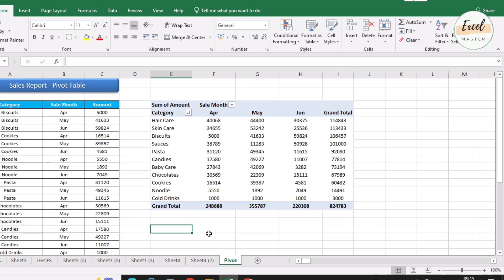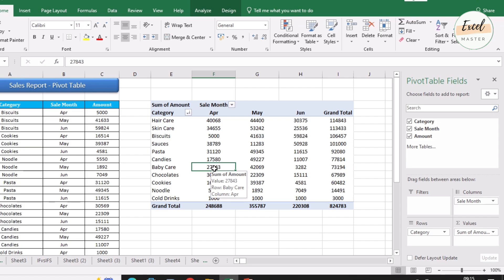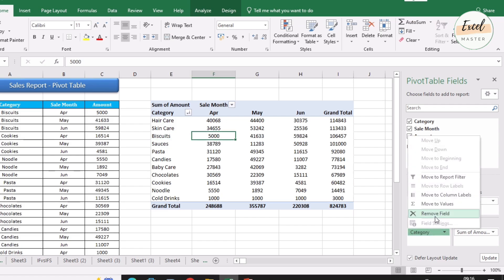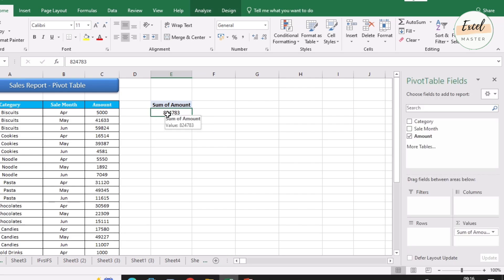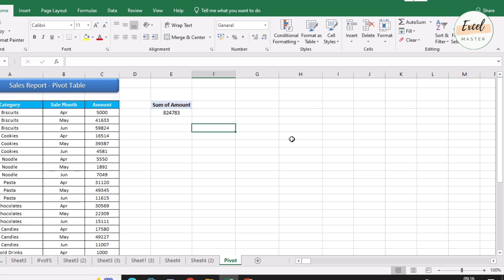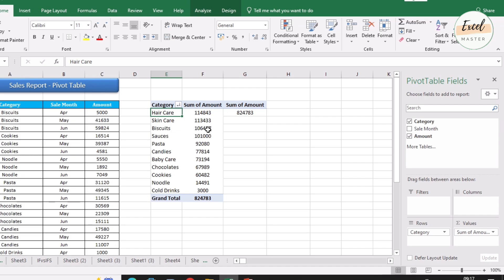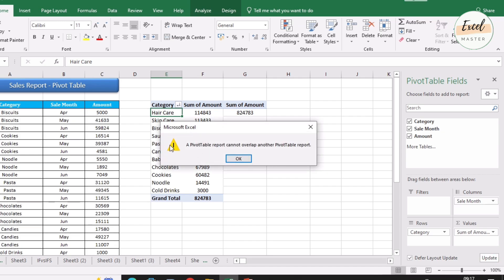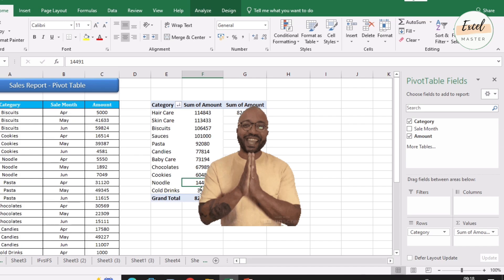Learn about Defer Layout Update in excel pivot table